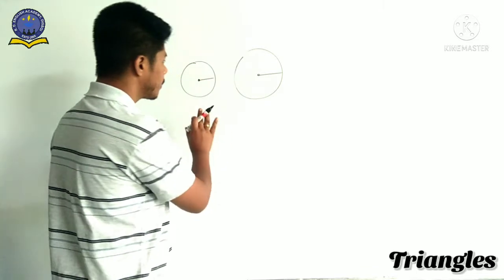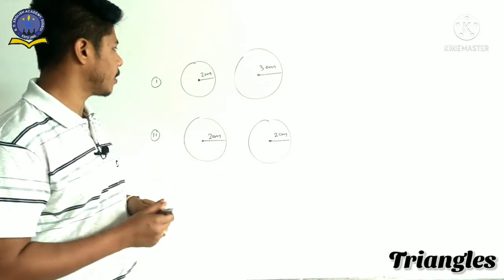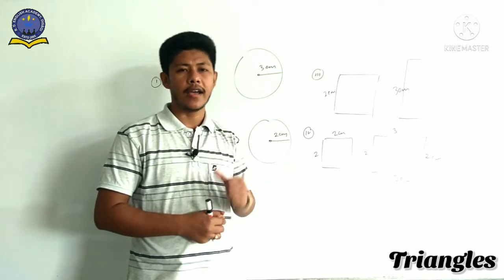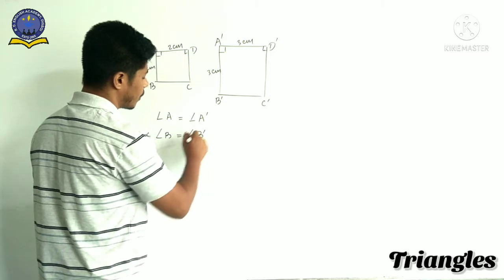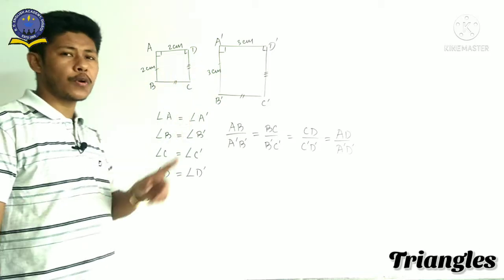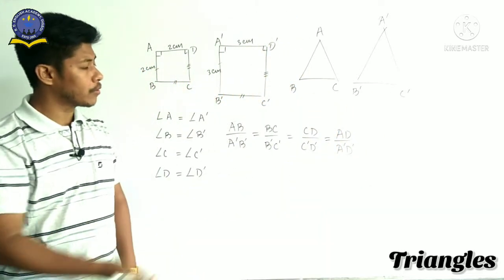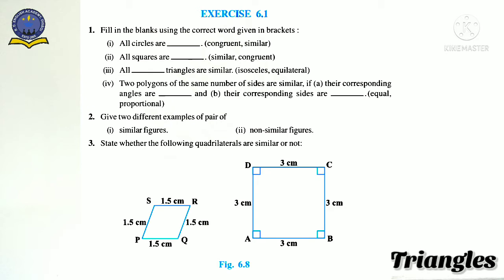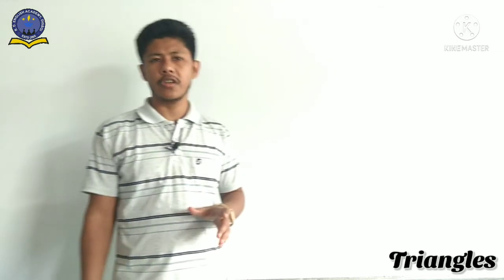Triangles/Introduction/Class 10 CBSE